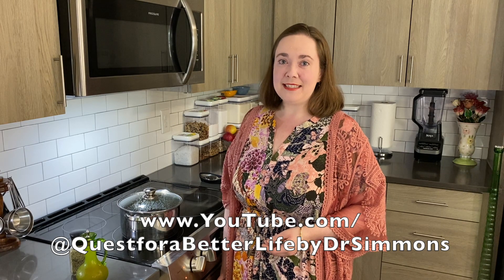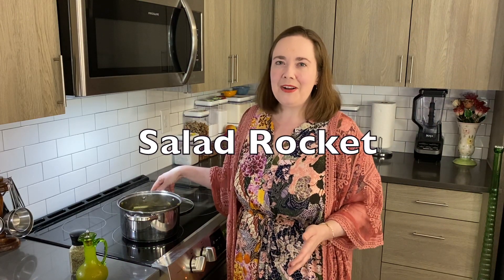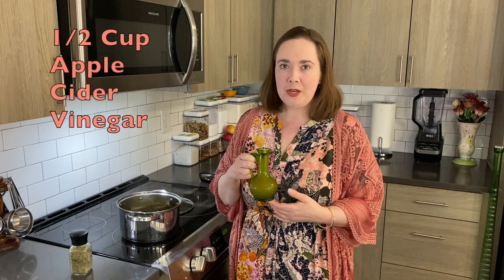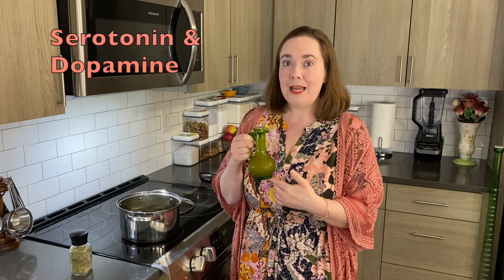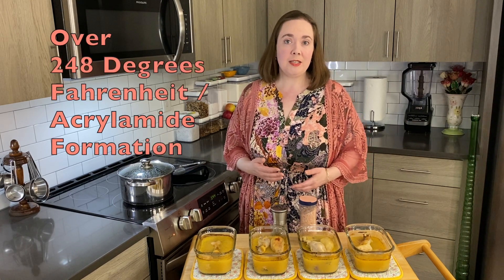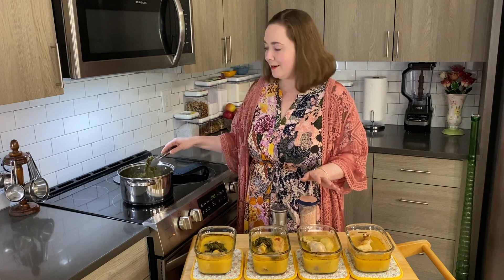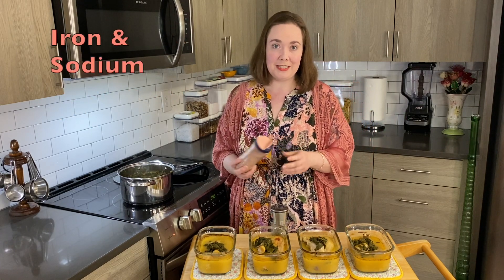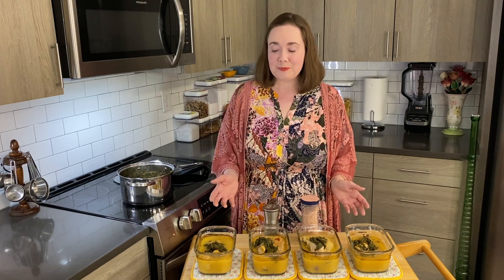Orange Chicken with Arugula Topping